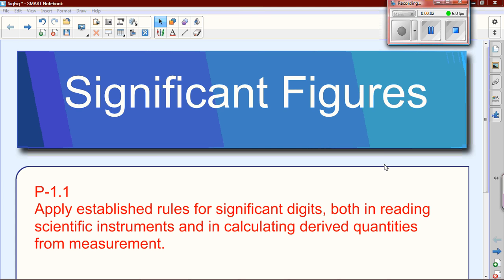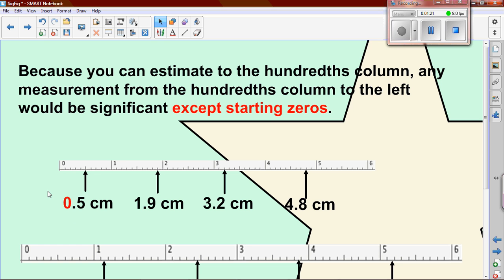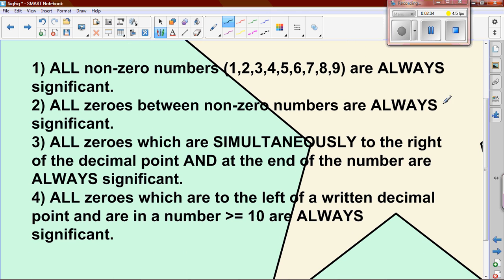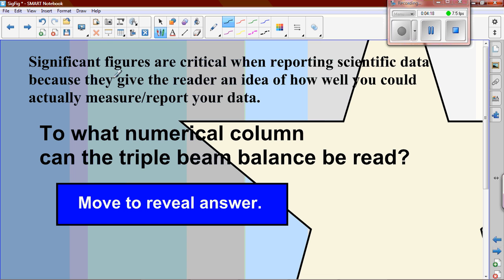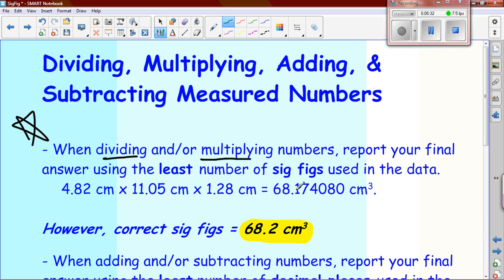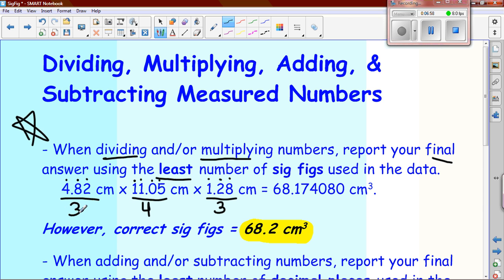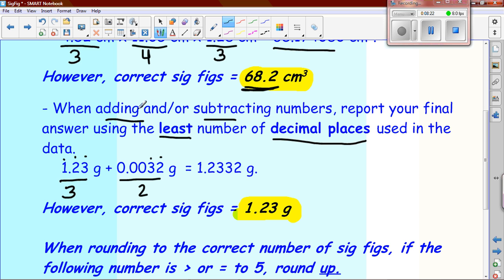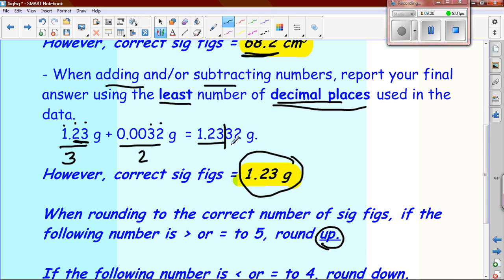3 4 mult div measuring numbers sig figs